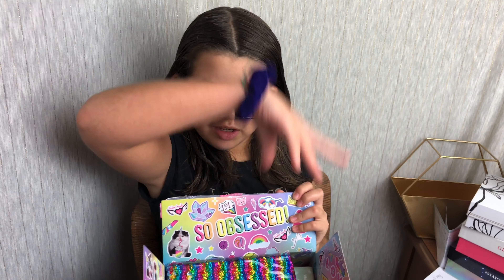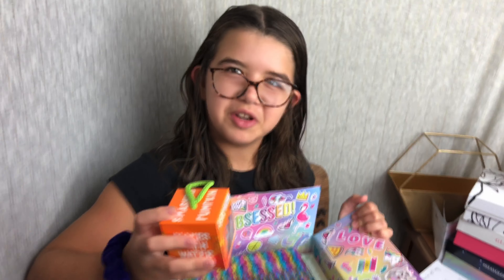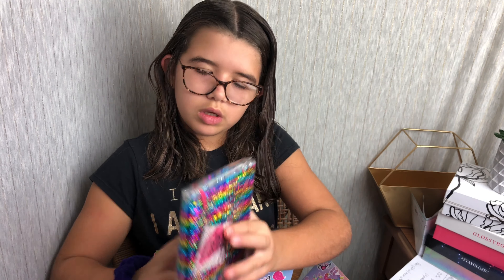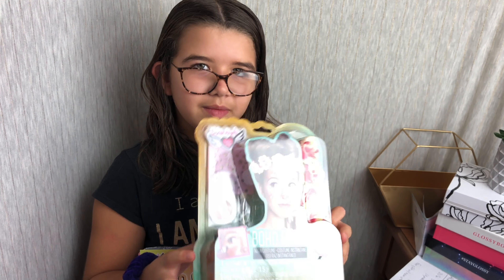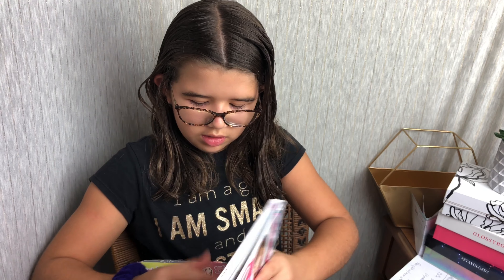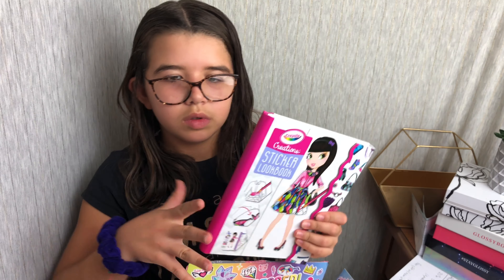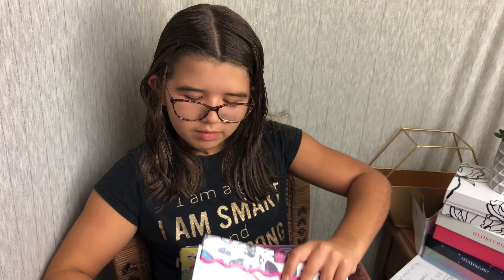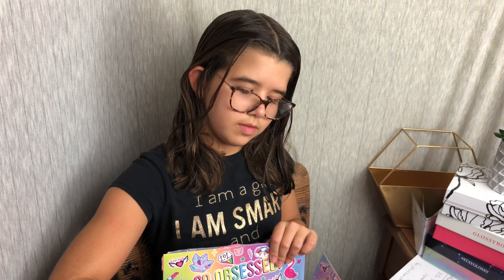Find your Wings from Fashion Angels October 2020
Fashion Angels is a monthly subscription for tween girls. Each package is $30.